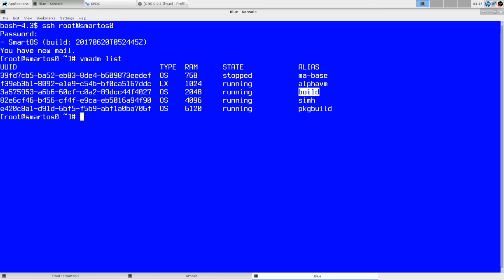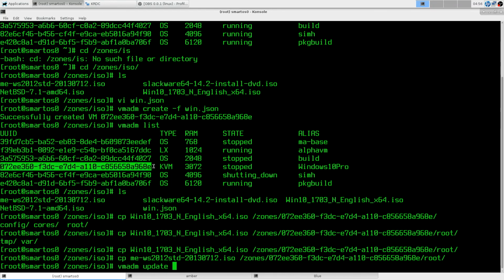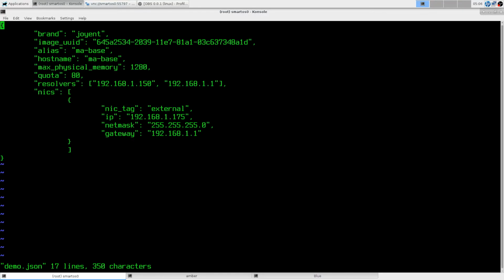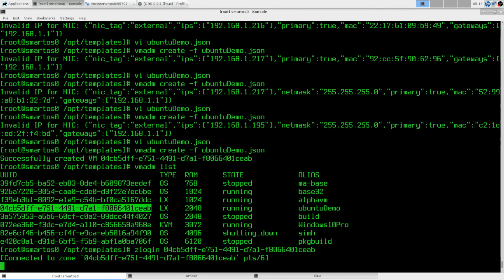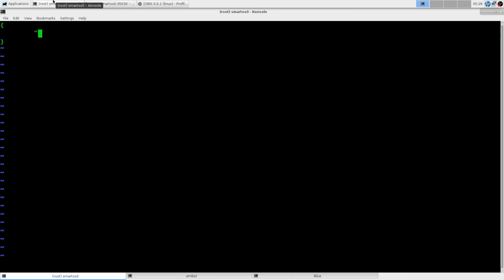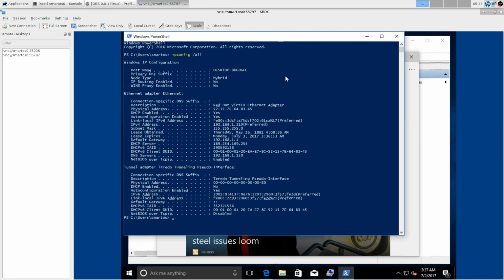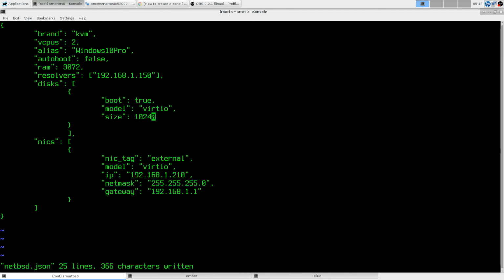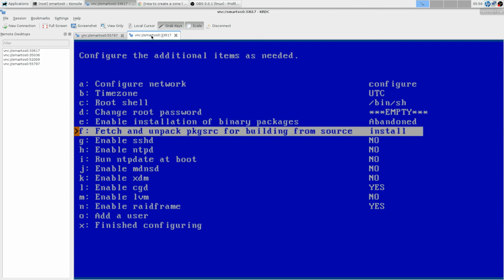Hypervising with SmartOS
Doing some hypervising with the superb hypervisor OS SmartOS